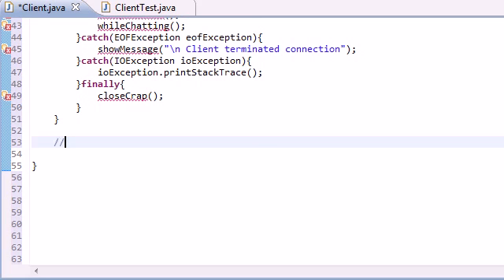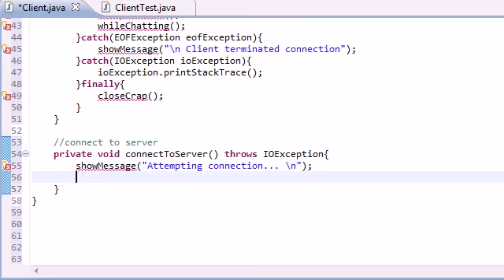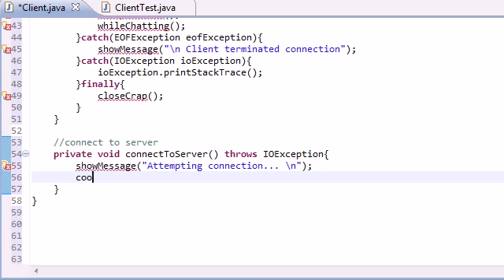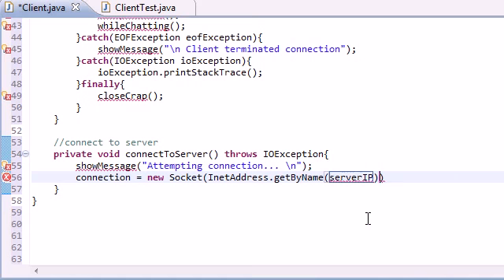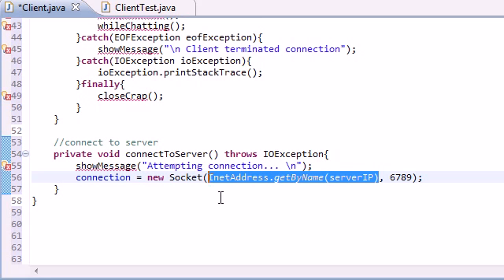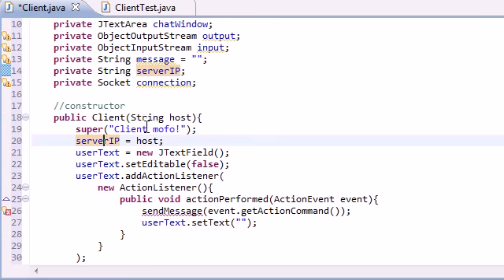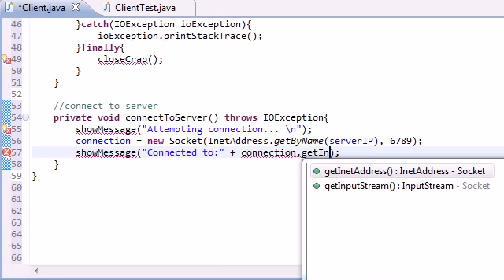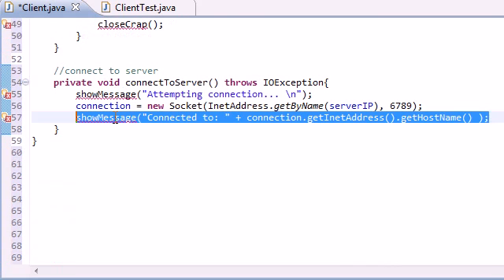Intermediate Java Tutorial 52 Connecting to the Server